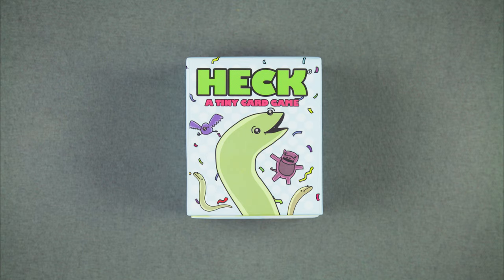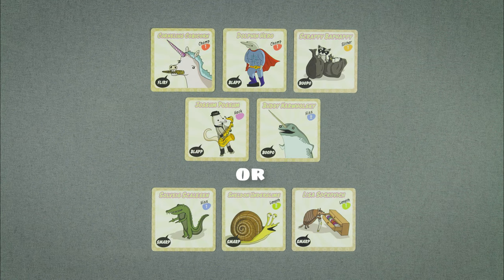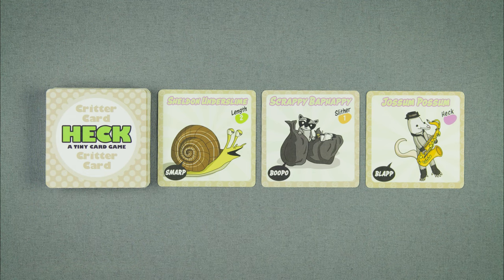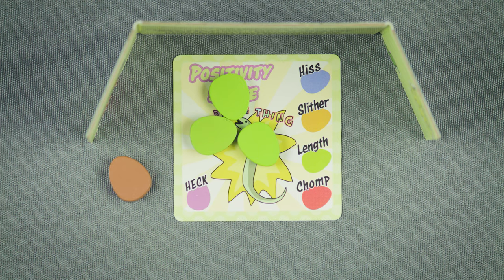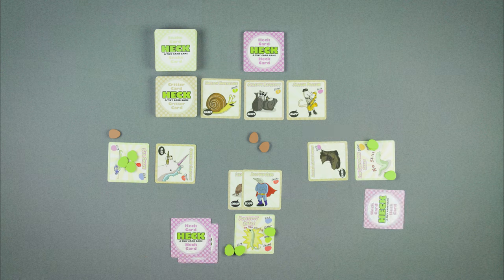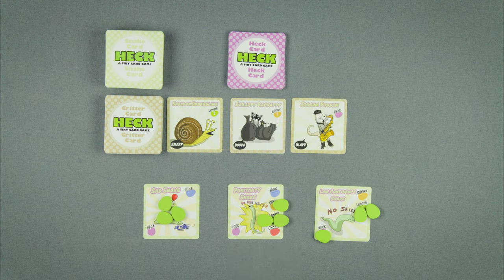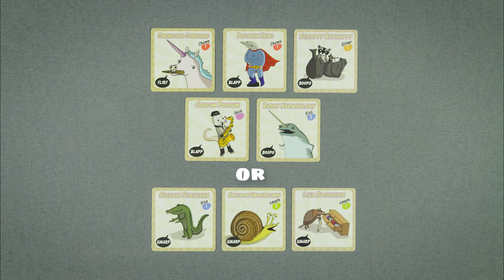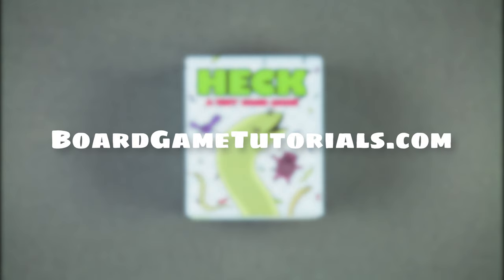Heck | How To Play | Board Game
Who wants to spend half an hour learning how to play a game? No one. Watch this short tutorial and start playing Heck: A Tiny Card Game in no time!

Learn how to play Heck: A Tiny Card Game. This is a simple, straightforward tutorial that will teach you the basic rules, as well as a few strategies, in as little time as possible.